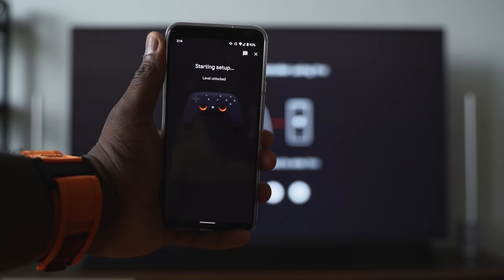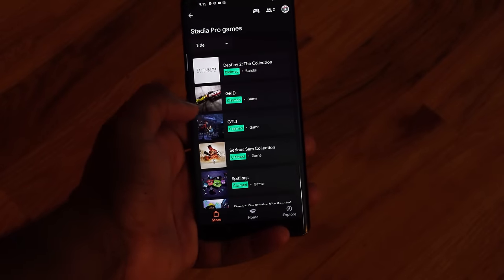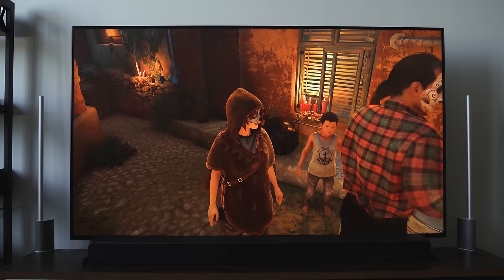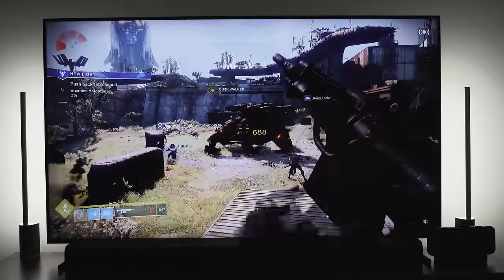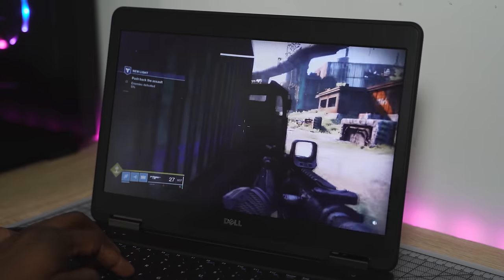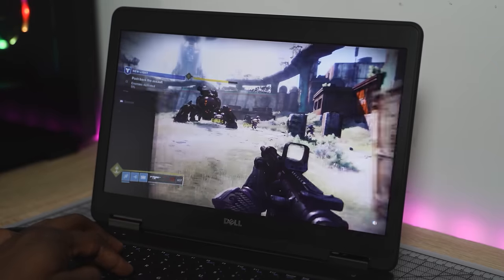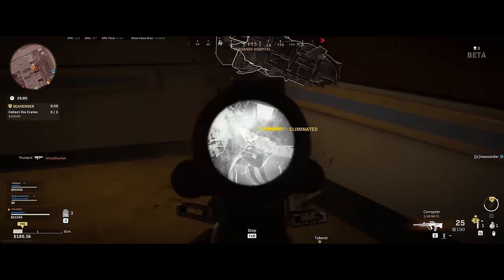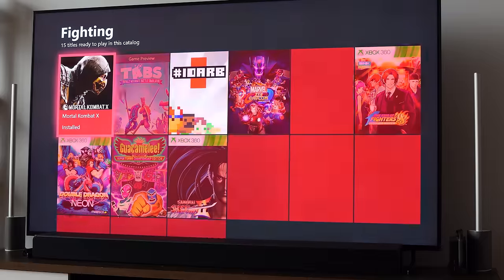Best Game Streaming Services Boored at Home| Stadia, GeForce Now, xCloud!!!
BooredatHome and out of your mind here are the Best Game Streaming Services to use while in Quarantine. From Google Stadia, Project X Cloud and Nvidia Geforce Now.

1) iMobile Test drive: A day with Mate 20 Pro +A Surprise